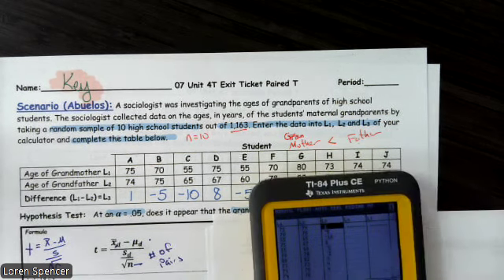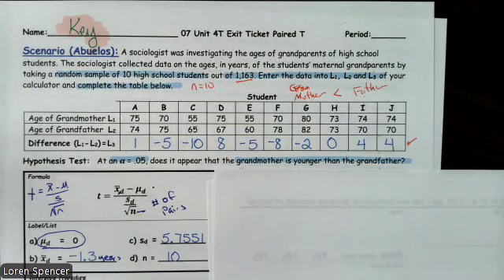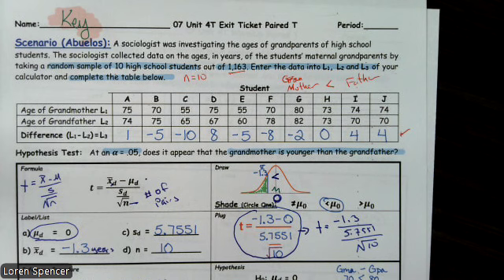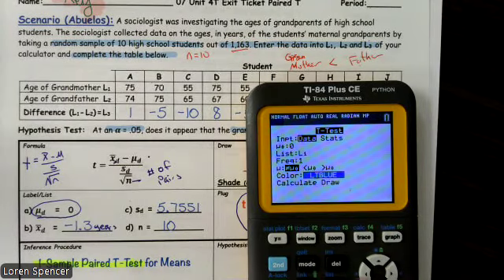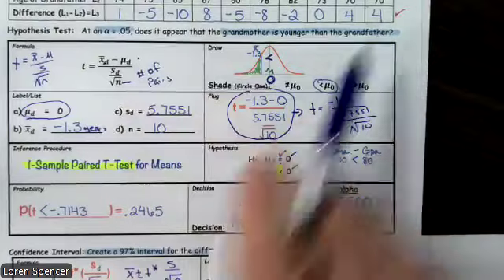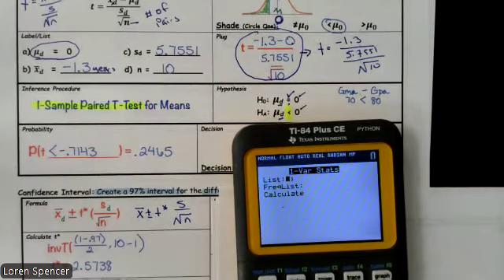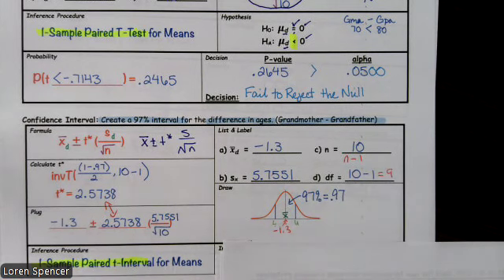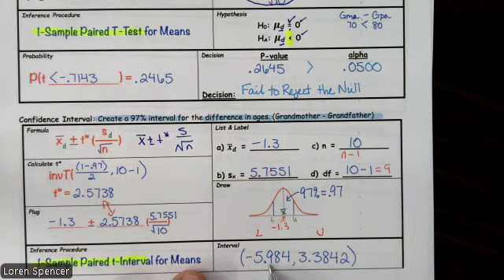07 Unit 4T Exit Ticket Paired T Test and Interval Abuelos